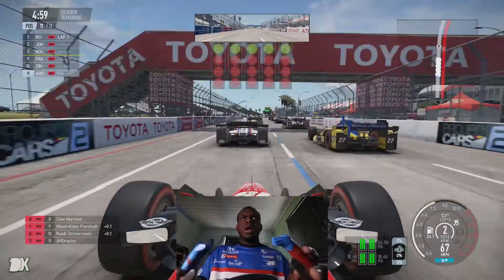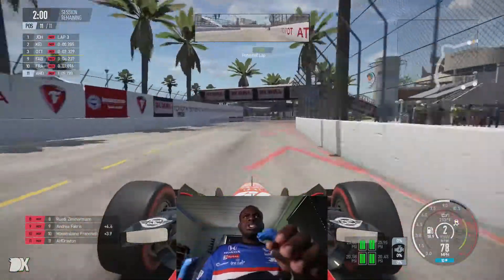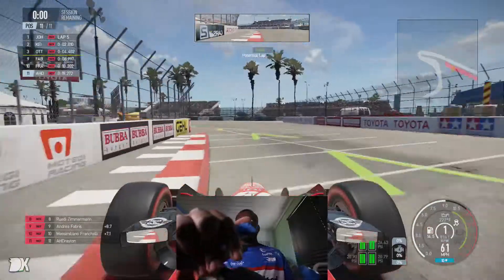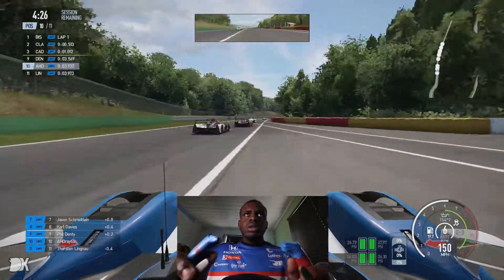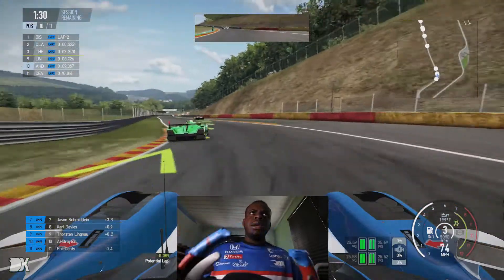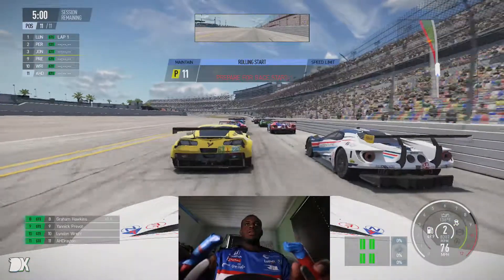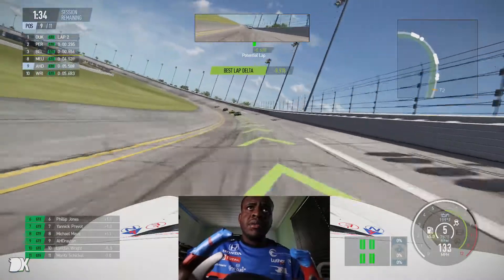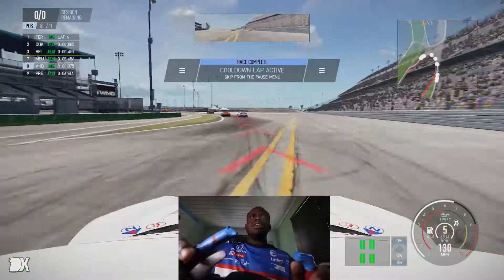Project Cars 2 BUT I Only Use Hand Controls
I decide to unnecessarily make things more difficult for myself by disconnecting the peddles, throwing them across the room and play Project Cars 2 only using a wheel. I drive and IndyCar, Oreca Lmp2 and a Porsche 911 RSR

There is NO time like NOW!!